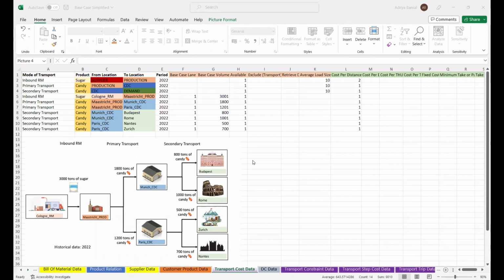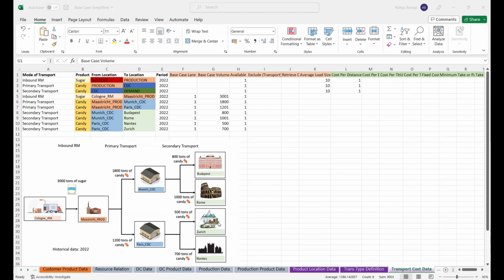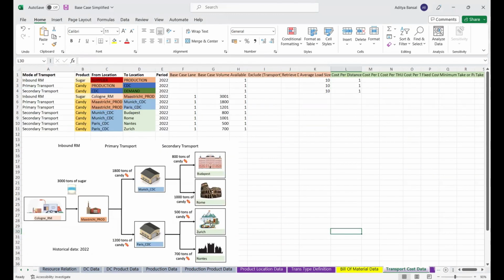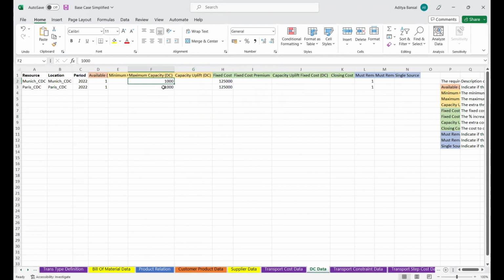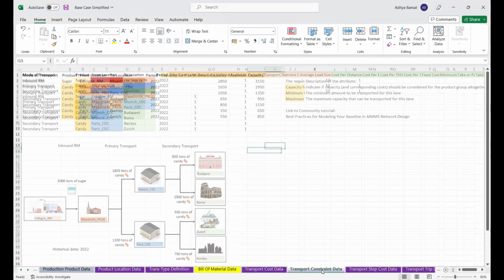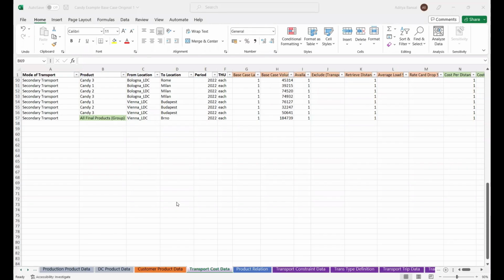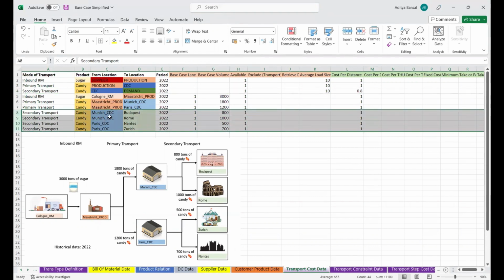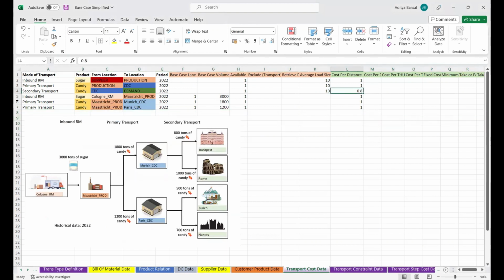AIMMS Network Design: How to Resolve Errors with Base Case Lanes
In this video, Aditya goes through some potential errors you may face when using Base Case Lanes with AIMMS Network Design. See also, our video "How to Use Base Case Lanes"